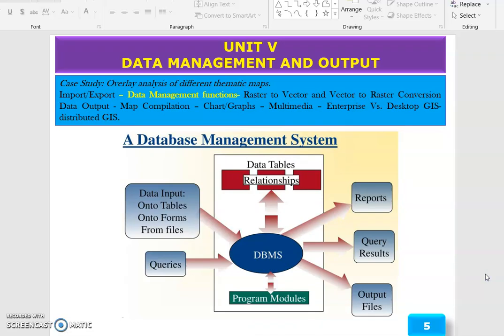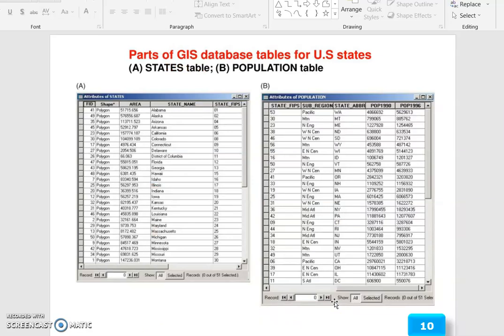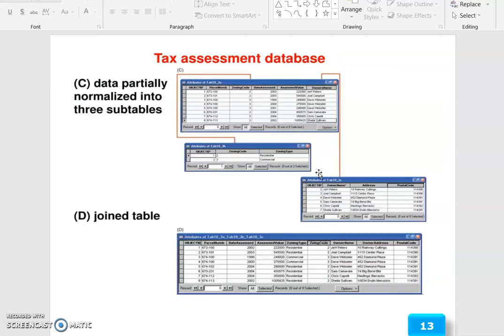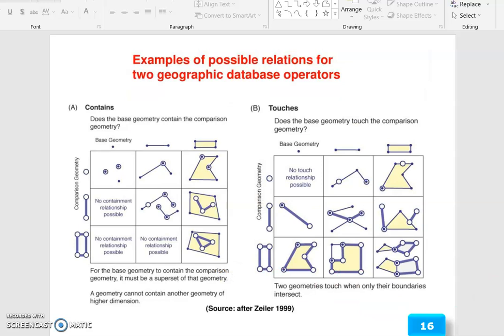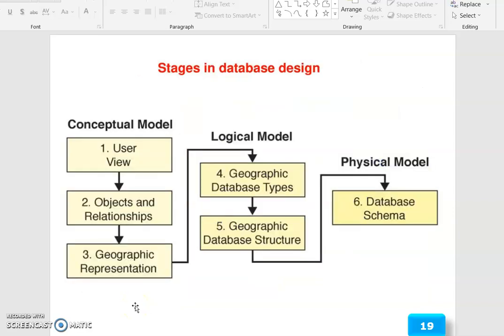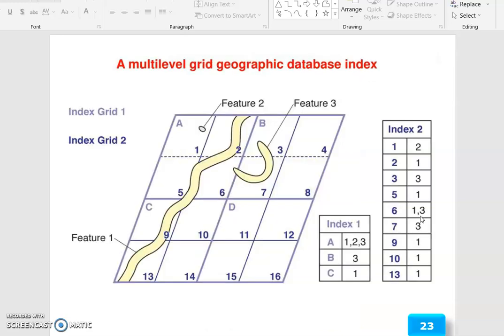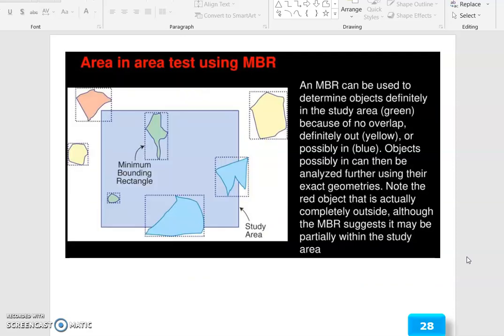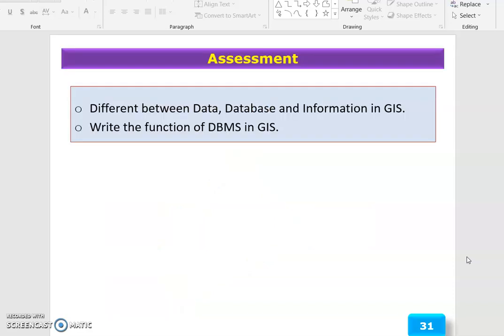5 2 19CE513 Unit V Data Management functions